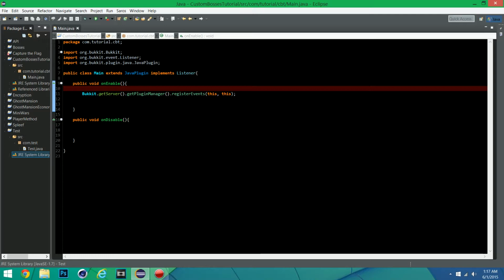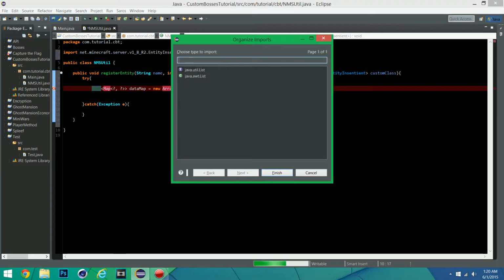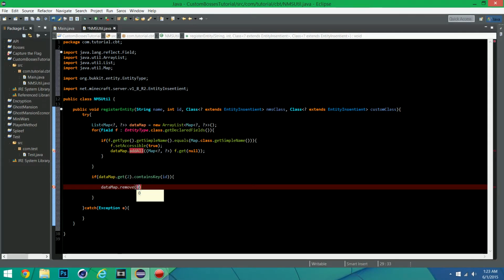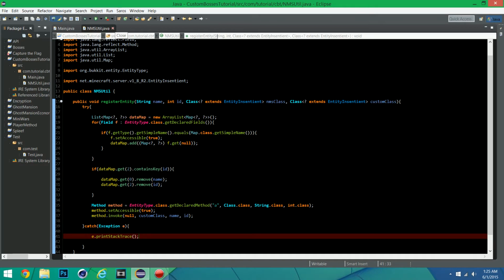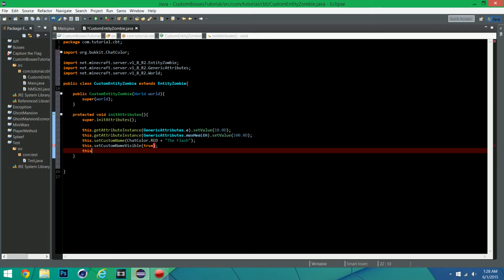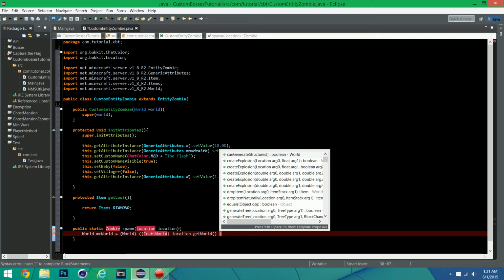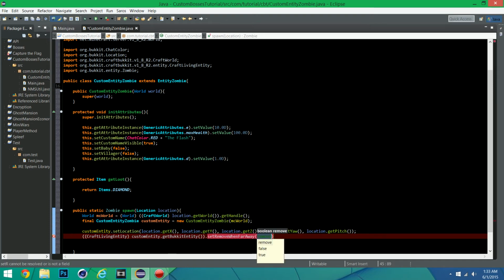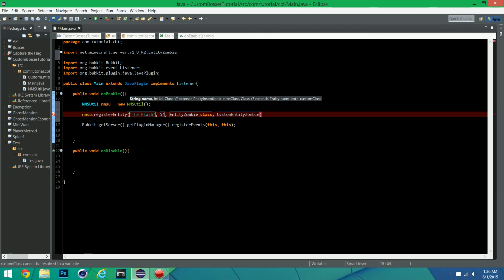How to make Custom Bosses (Part 1) - Spigot/Bukkit tutorial (1.8 and up)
Hey guys welcome back to some plugin tutorials! I know this is a huge plugin that we will be making and I hope you guys enjoy it! If you are a beginner I suggest moving on to the next video just because this uses a lot of advanced Java methods!